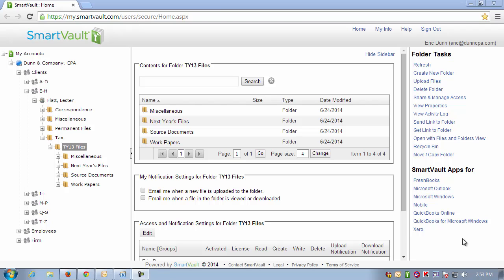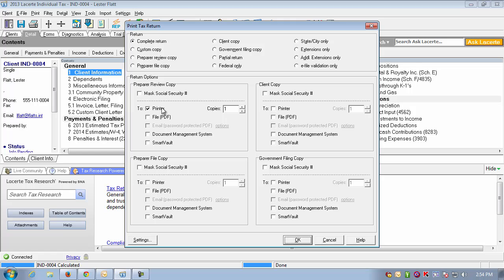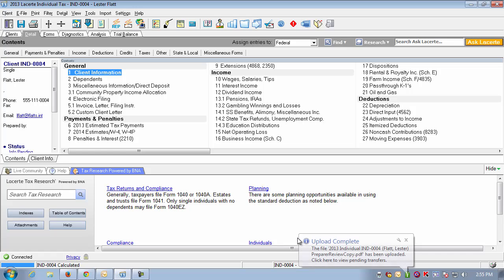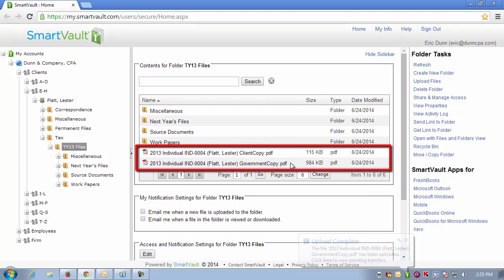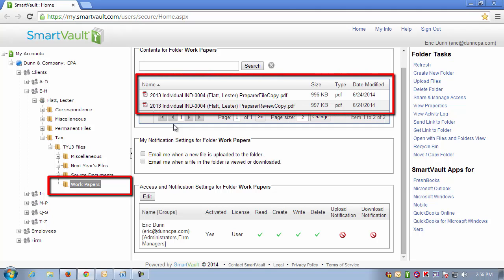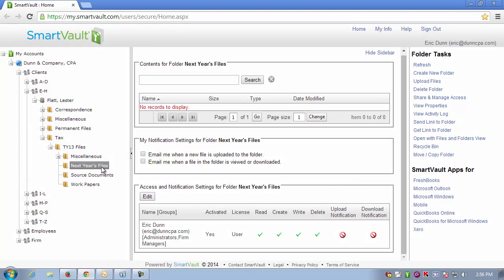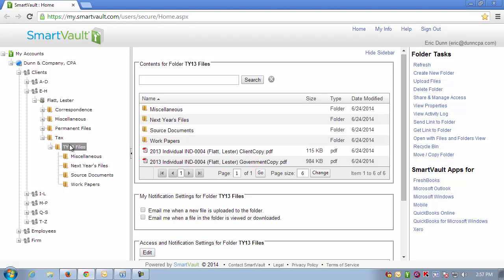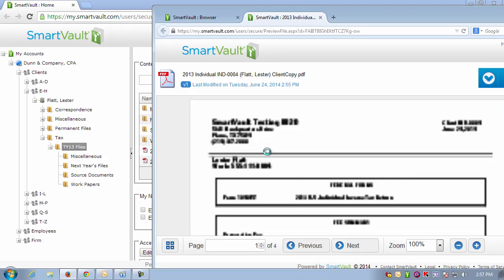Printing to SmartVault from Lacerte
Tutorial showing how to print to SmartVault from Intuit's Lacerte Tax software. Also shows what the client portal will look like, from the client's point of view.